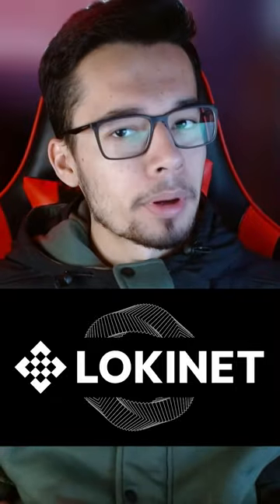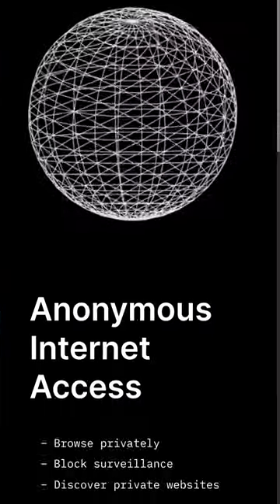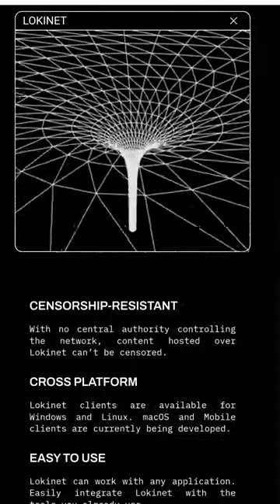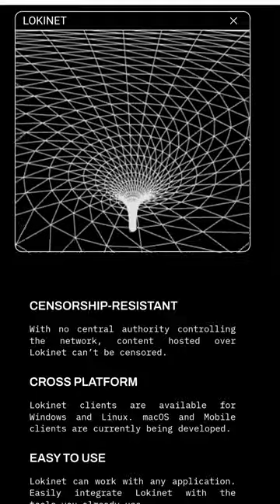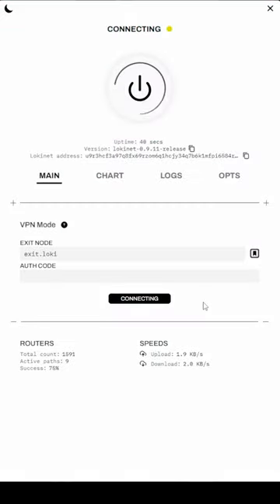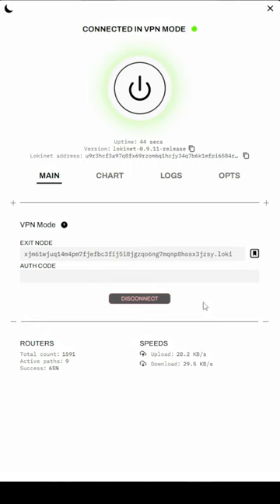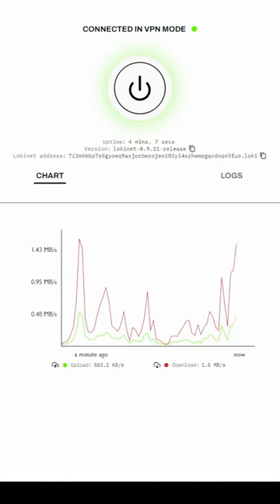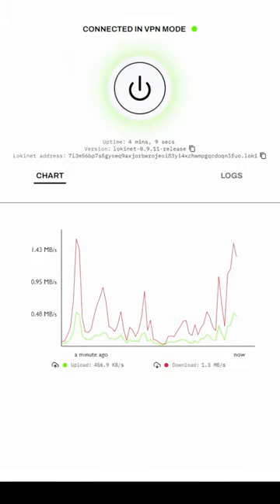Lokinet Anonymous Router Network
Lokinet is an onion router similar to how Tor works by using multiple hops. Theoretically, Lokinet is more secure to attacks that deanonymizes users on the network. This is because Lokinet charges $Oxen to setup a service node while it's free to setup as many nodes as you want on Tor. This means there is a financial barrier to dominate the network on Lokinet while there's nothing stopping you from doing the same on Tor. Lokinet also has other benefits like using TCP and UDP for full network integration with apps.